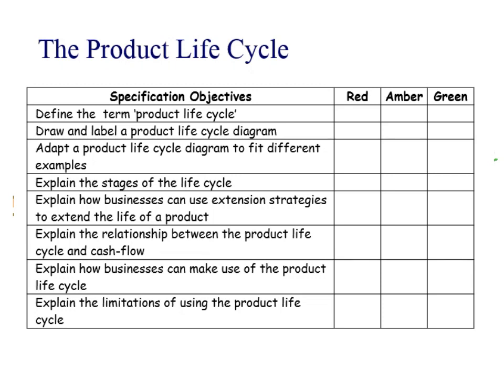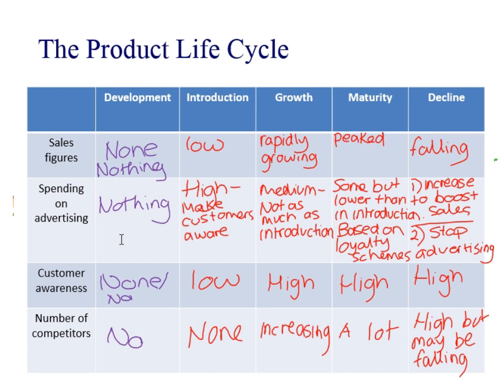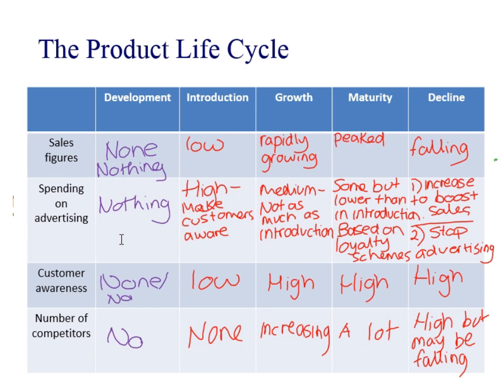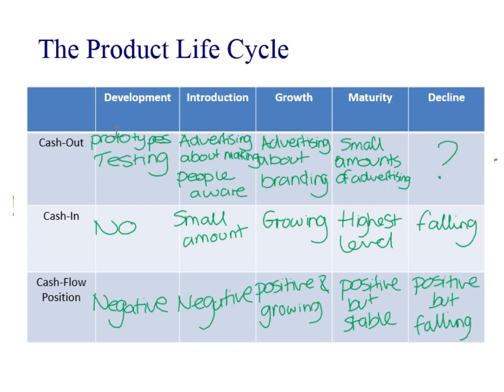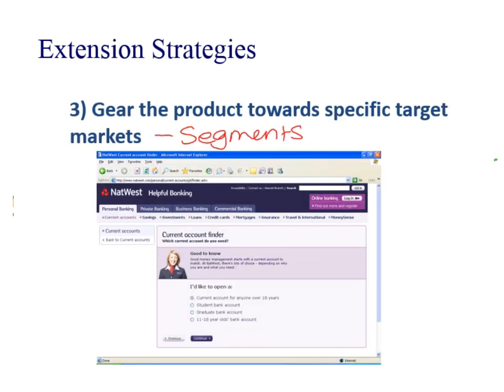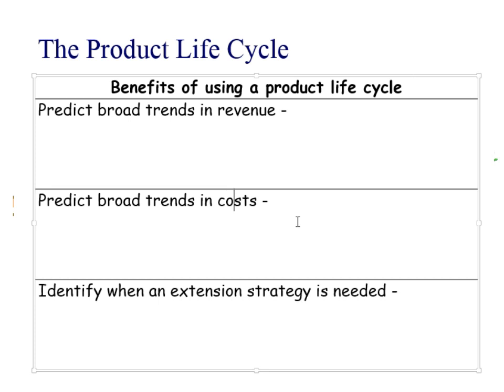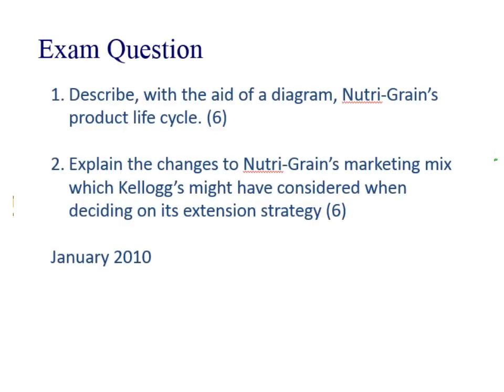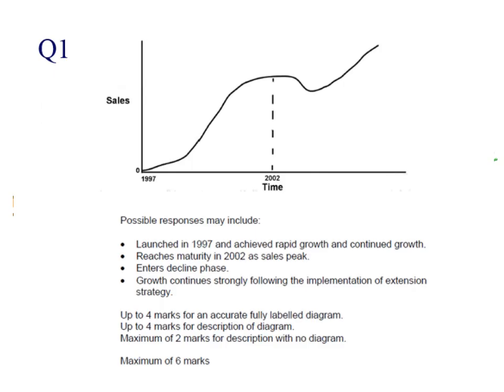Unit 2 WJEC 1 Product Life Cycle